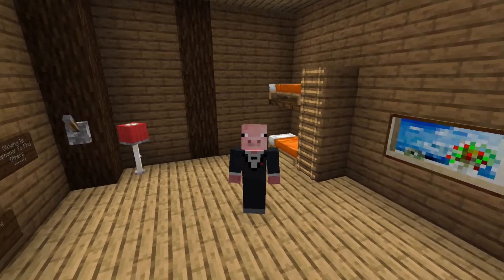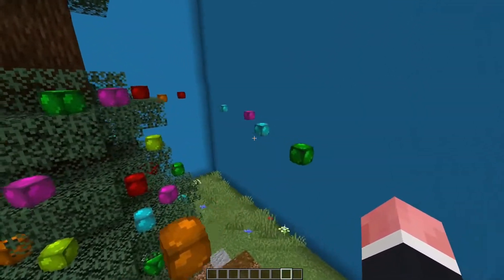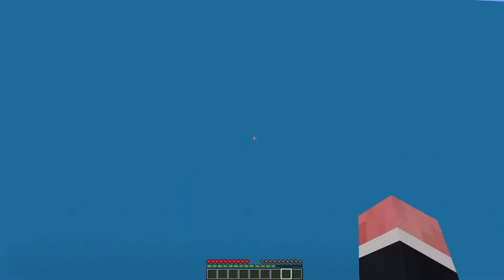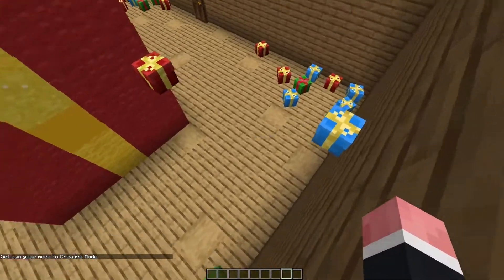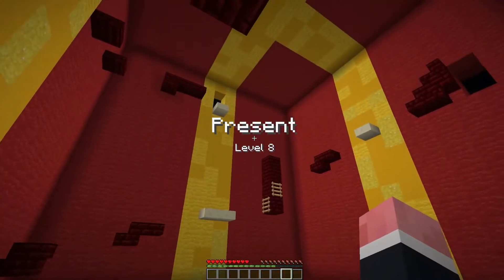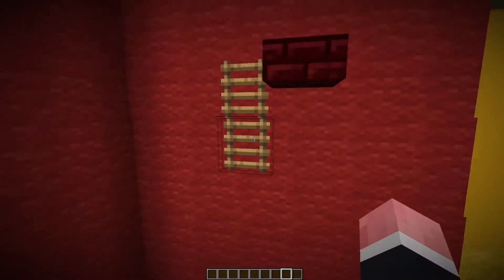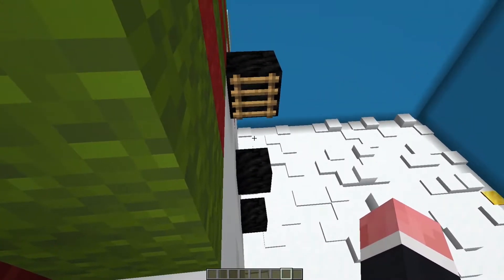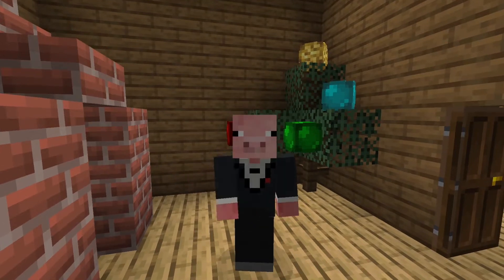Minecraft - FTB - Xmas Edition - Finding Map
Welcome to FTB - Xmas Edition - a Christmas themed Find the Button map. We have 10 levels of Christmas fun but we must not die - if we do we have to restart.